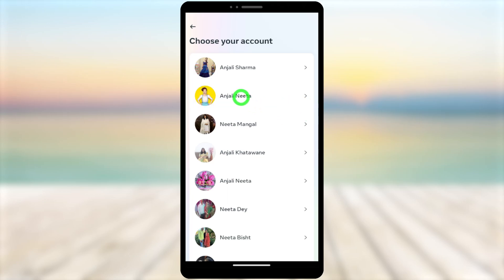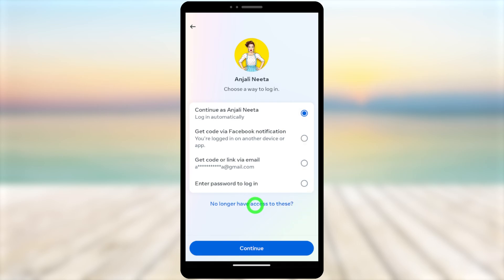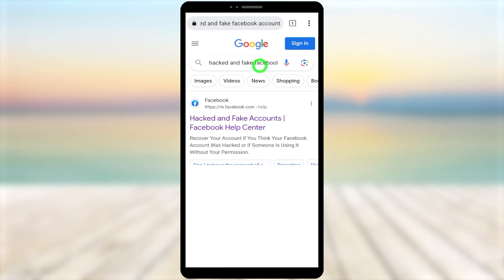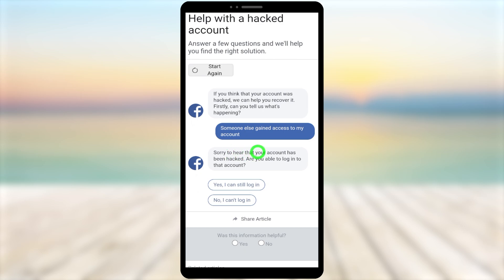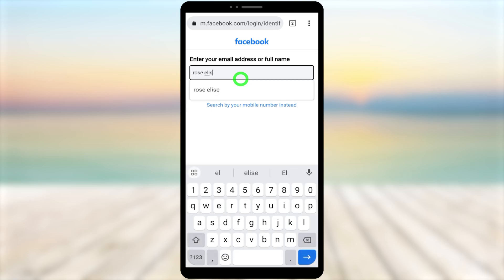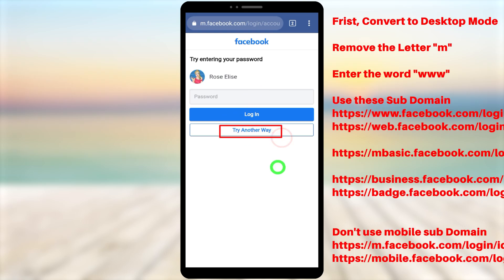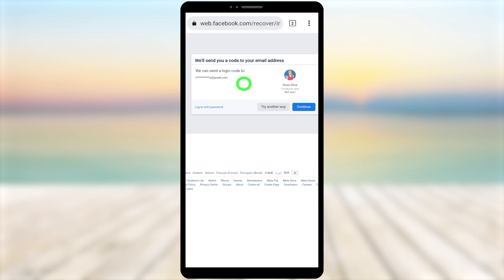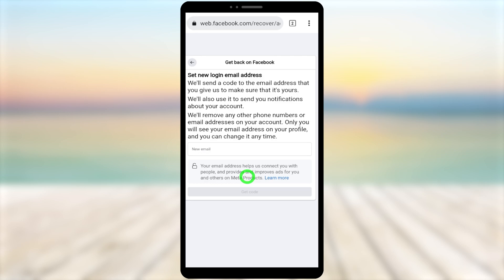Facebook we don't recognise your device facebook problem 💯Solved @AppFixi ✅ FB dont recognize fixed💥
Now it is possible to Facebook Recovery we don't recognise your device facebook problem  using the updated version of the application. So is the latest full guide to hacked facebook account recovery for both android and iphone find more updated tutorials/playlists on appfixi youtube channel.

Method 1
There are five ways to Recover Your Account

This full tutorial guides Facebook not recognizing your device, then this video is for you! In this video, I'll show you how to fix Facebook not recognizing your device, whether it's a problem in or not.

If you're having trouble logging in or trying to access your Facebook account, this video is for you! We'll show you how to fix Facebook problems that don't just affect you, but whole communities of Facebook users. From recovering hacked Facebook accounts to not being recognised on Facebook devices, we'll show you how to get your Facebook problems solved

If you've been hacked and your Facebook account is gone, then this video is for you! In this video, we'll show you how to recover your hacked Facebook account and get back into your life as usual. We'll walk you through each step of the process, and help you to get your Facebook account back as quickly as possible.

There's a problem with Facebook on your device - we don't recognise it! In this video, I'm going to show you how to fix the Facebook we don't recognise your device Facebook problem.

Whether you're having problems logging in or uploading photos, this video will help you solve we don't recognize your device facebook problem solve the issue and restore Facebook to its glory! If you're having problems with Facebook not recognizing your device, then watch this video today and fix the problem!